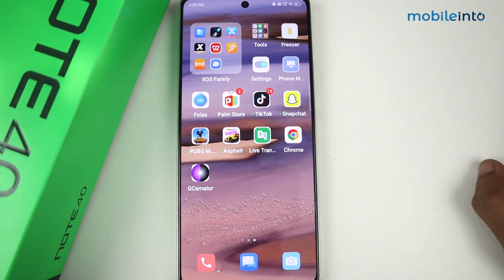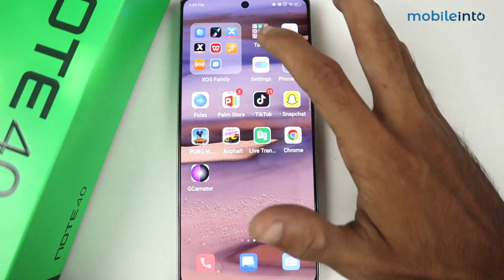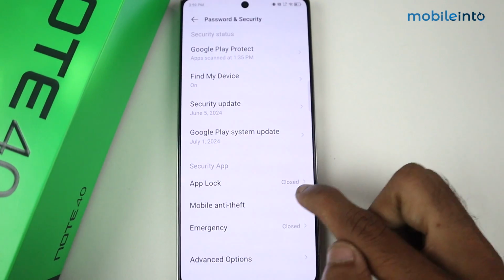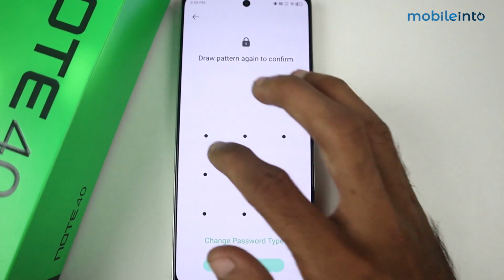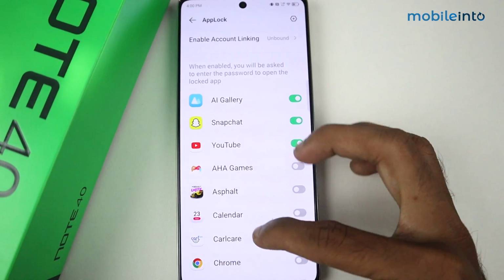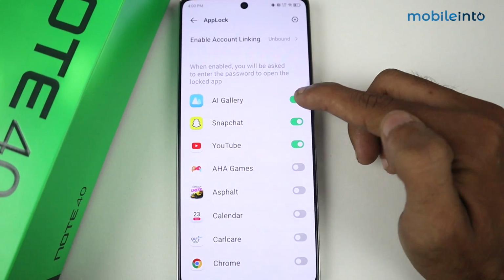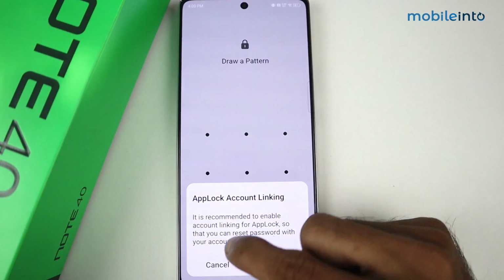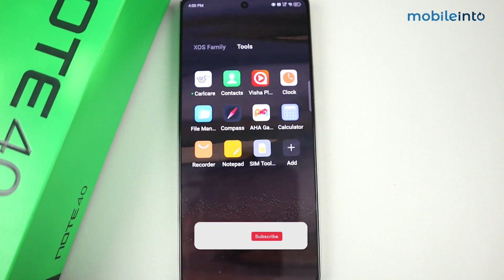How to Lock Apps In Infinix Note 40 | App Lock Settings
How to lock apps in Infinix Note 40. Want to lock apps or turn on app lock settings in Infinix Note 40, This video will guide you through a step-by-step process. Protect your sensitive information and privacy by enabling app lock settings.